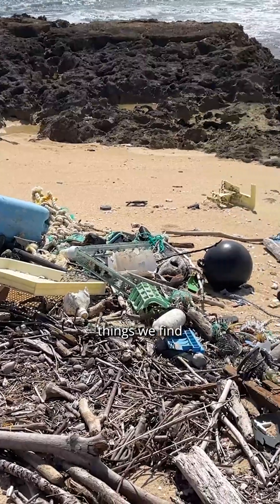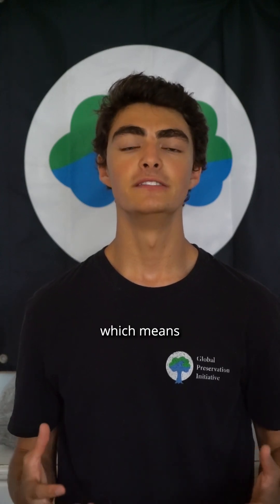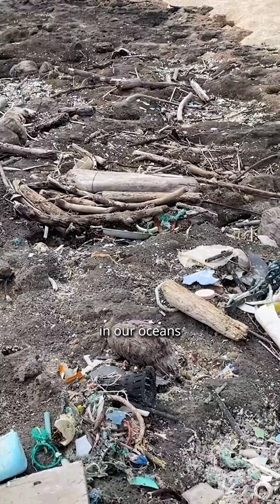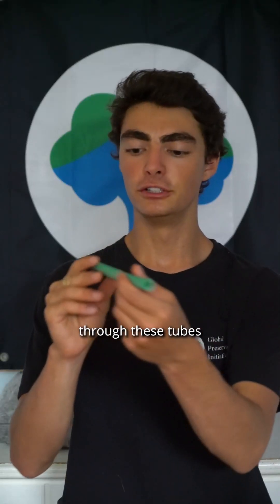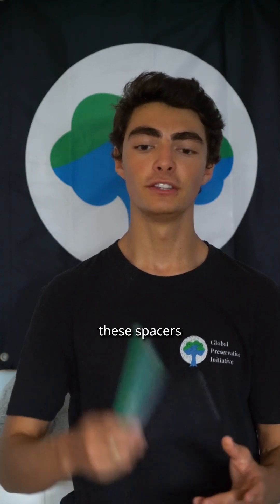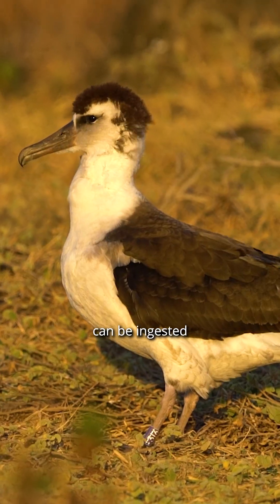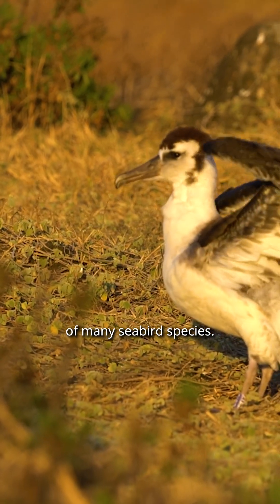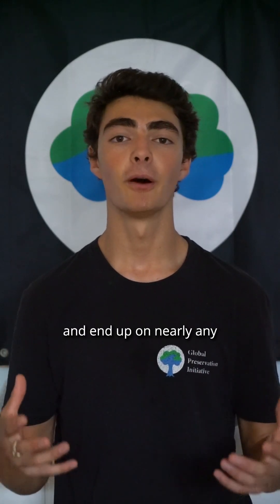We find more oyster spacers than any other type of marine debris on Oahu's coastlines🌊